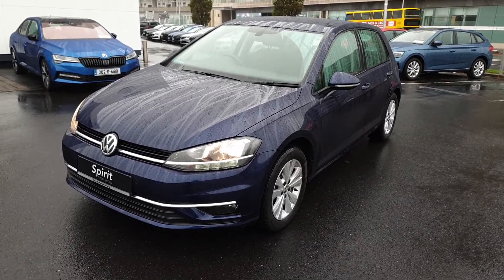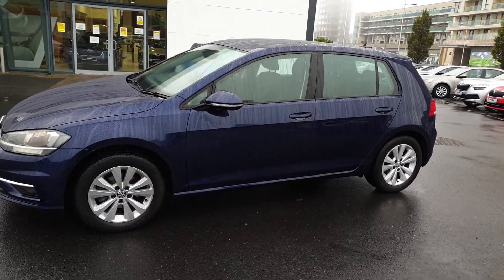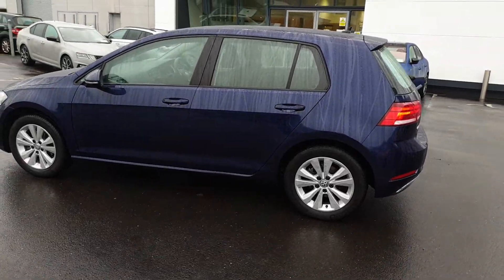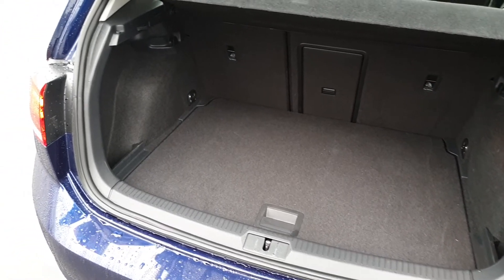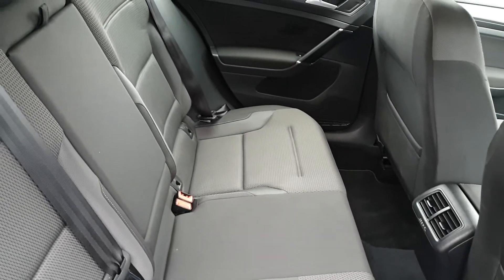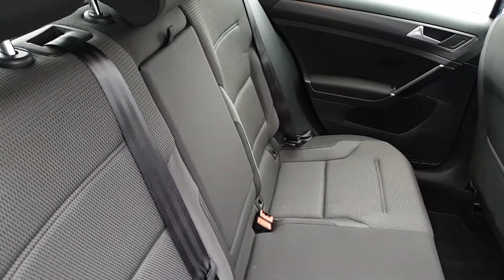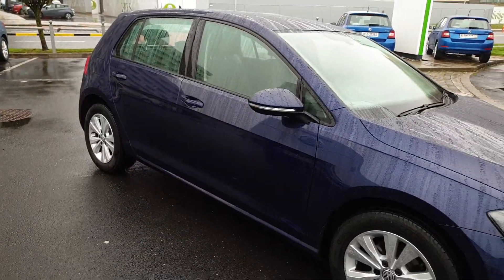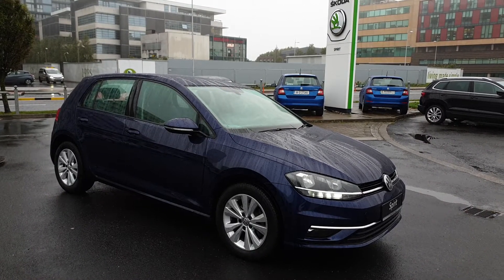191D13858 - 2019 Volkswagen Golf CL 1.0TSI 115BHP DSG AUTOMATIC - RESERVE O...